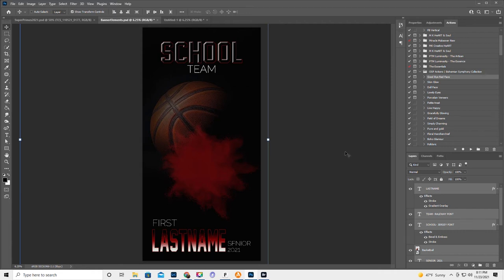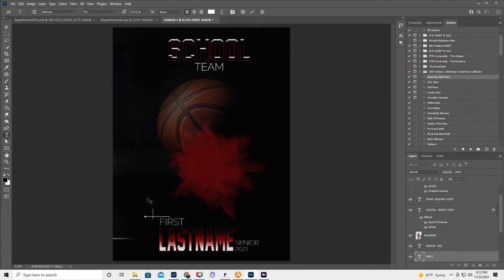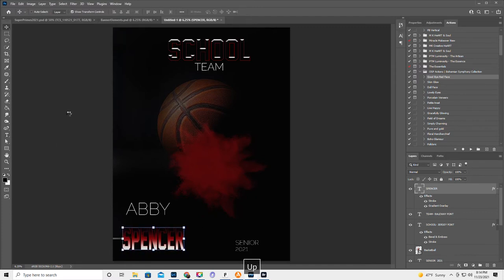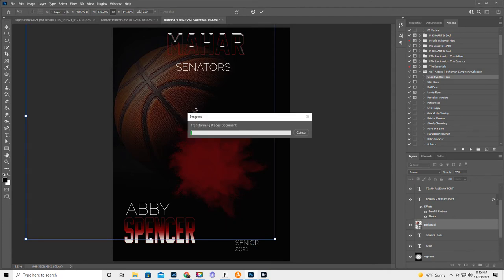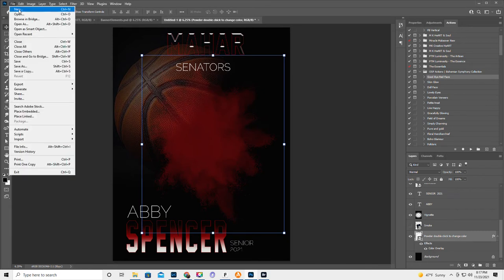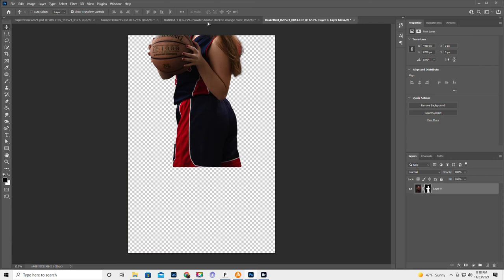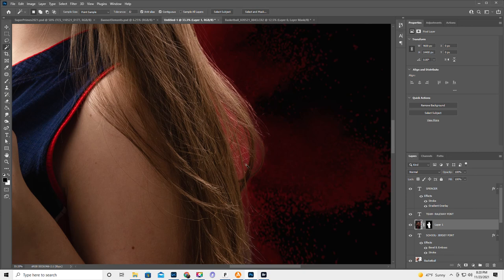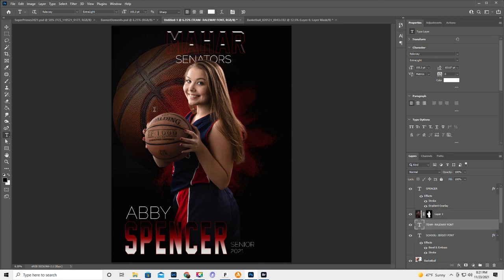Resizing a basketball banner template in Photoshop from